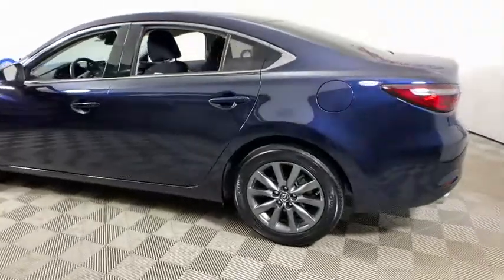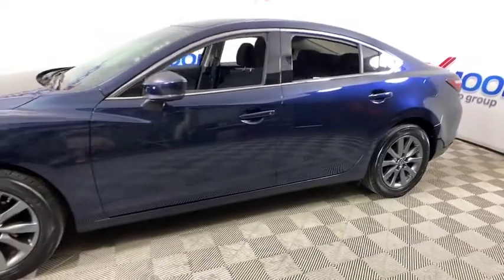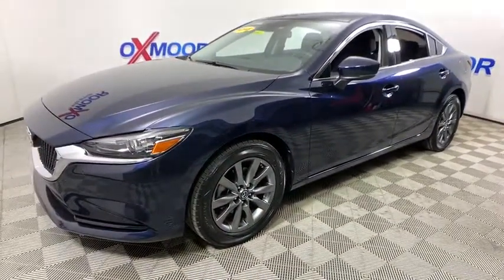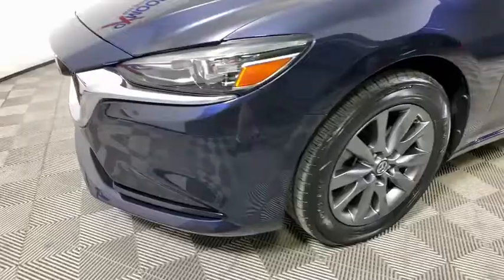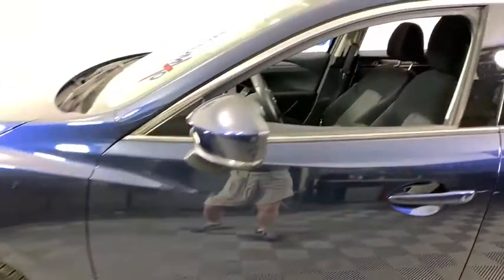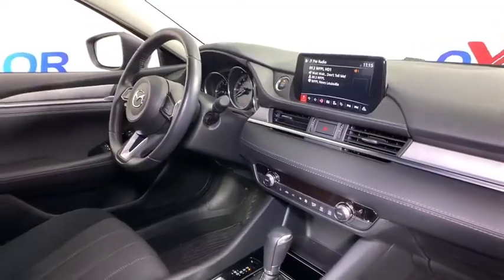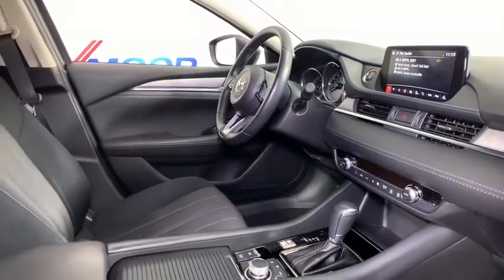2018 Mazda Mazda6 at Oxmoor Mazda | Louisville & Lexington, KY M14828A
Deep Crystal Blue Used 2018 Mazda Mazda6 available at Oxmoor Mazda in Louisville, Kentucky. Servicing the Lexington, Elizabethtown, KY New Albany, IN Jeffersonville, IN area.

Oxmoor Mazda
7913 Shelbyville Rd

2018 Mazda Mazda6 Sport APPLE CARPLAY, CARFAX CERTIFIED!, ONE OWNER, PUSH BUTTON START, REAR BACKUP CAMERA, TOUCH SCREEN DISPLAY. Certified. CARFAX One-Owner. 26/35 City/Highway MPG Awards:br  * 2018 KBB.com Brand Image Awards